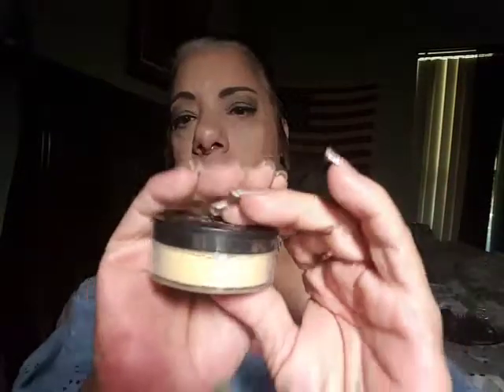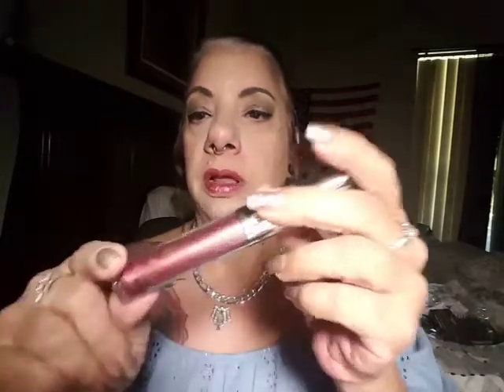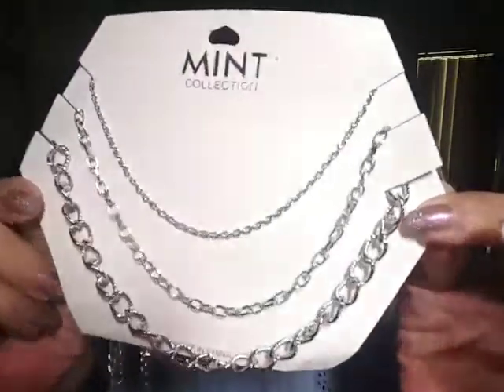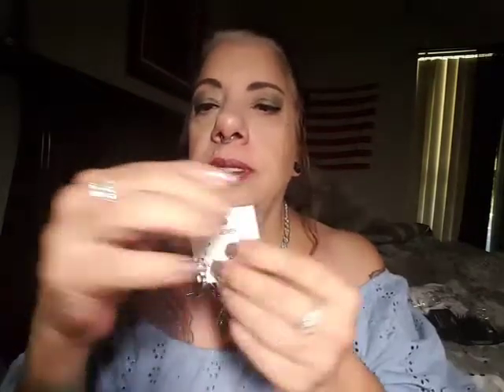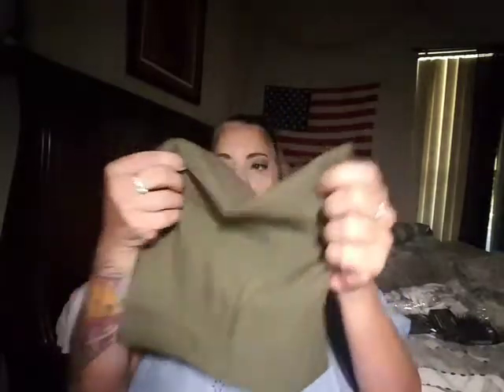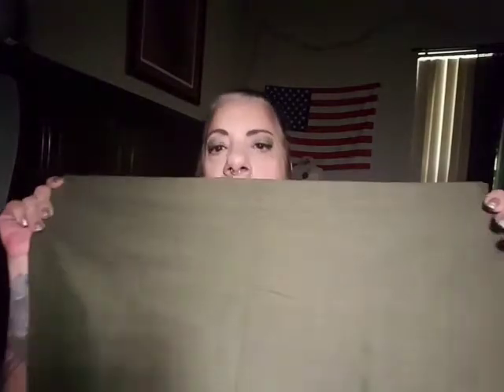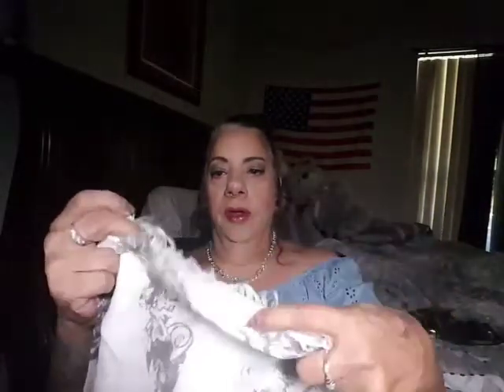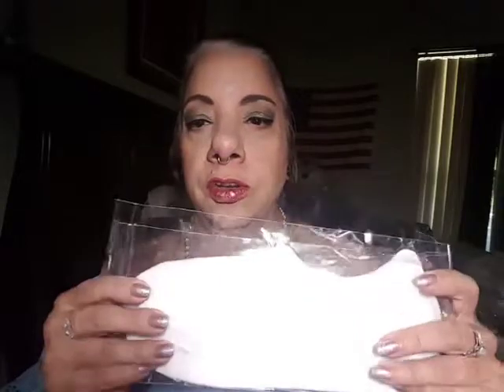Shopmissa Saturday haul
hello all small shopmissa.com haul and random chit chat 🌹🌹🌹

I need to learn how to do thumbnails lol...I guess you can't do them on your Mobil but I'm still learning 😁

Taphophile is a person who is interested in cemeteries and tombstones